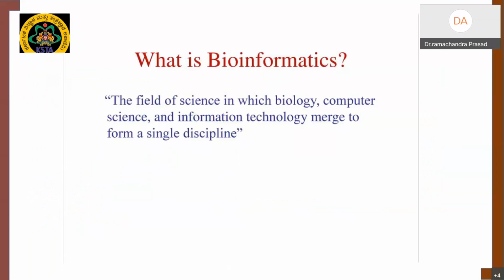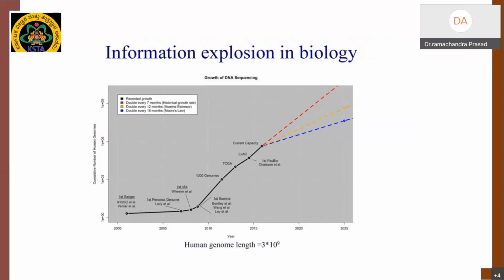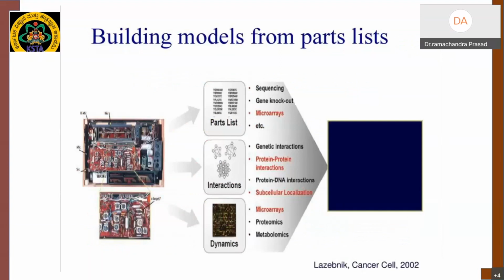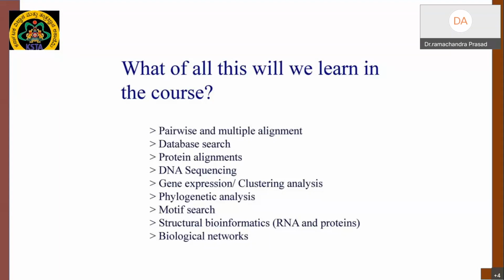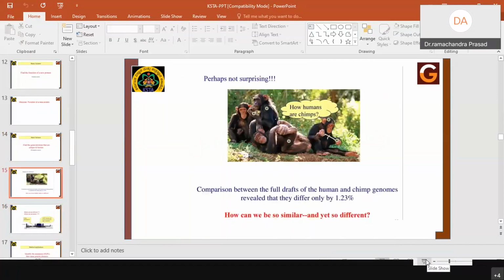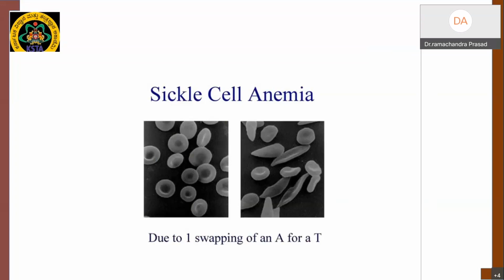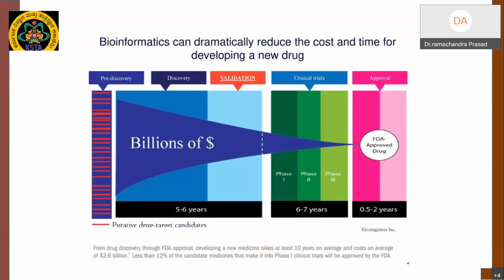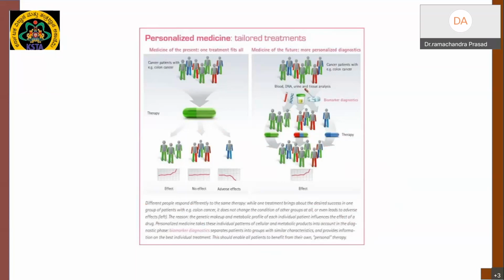Bioinformatics by Dr L. A. Ramchandra Prasad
KSTA in association with Department of Biotechnology (DBT), Govt. of India, and Karnataka Innovation & Technology Society (KITS), Dept. of Electronics, IT, Bt and S&T, Govt. of Karnataka conducted Webinars on various aspects, researches and innovations in Biotechnology.

In this, video you can know more about Bioinformatics by Dr. L.A. Ramachandra Prasad, Asst. Professor, Garden City University, Bengaluru.